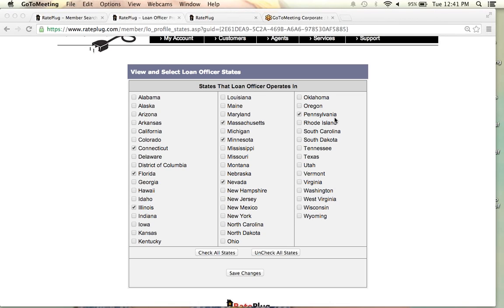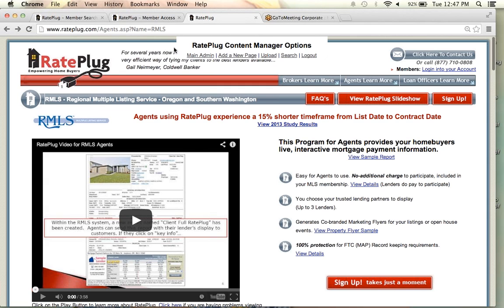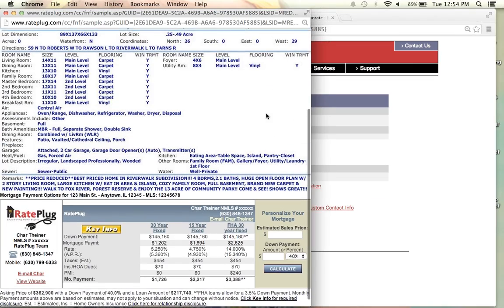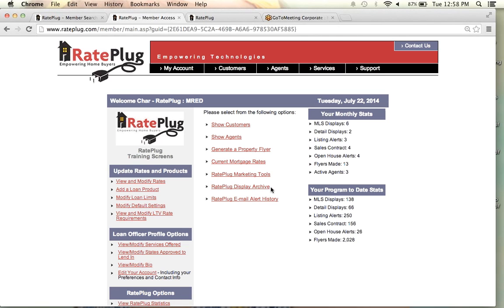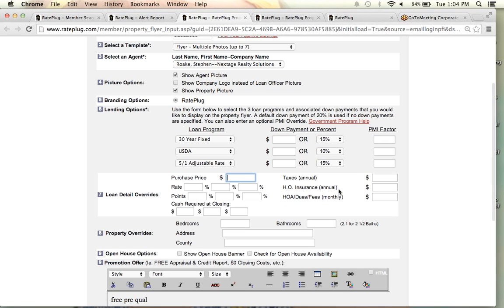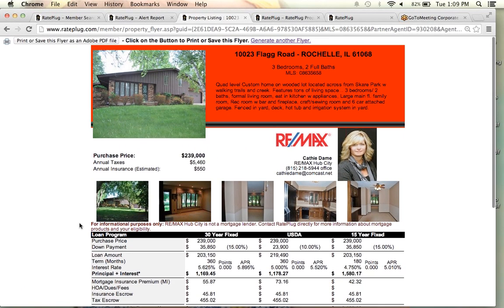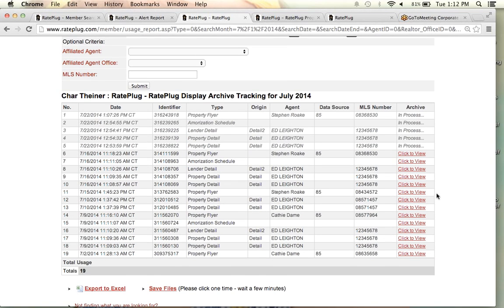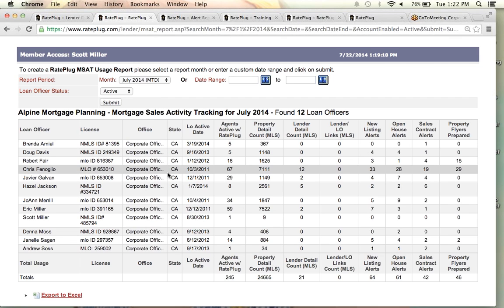RatePlug Meeting 7 22 14, 12 40 PM